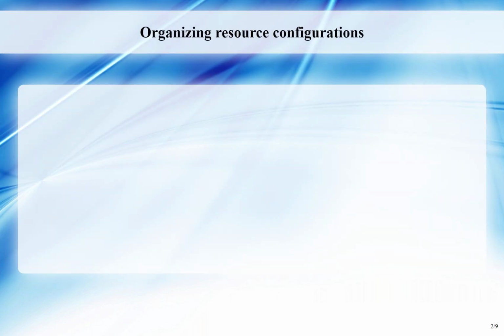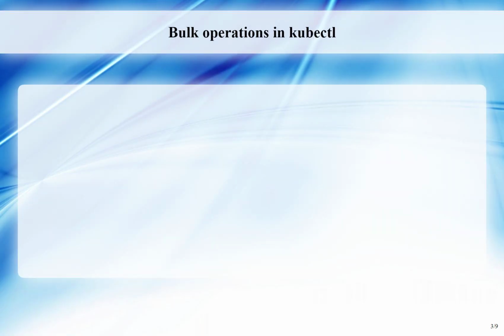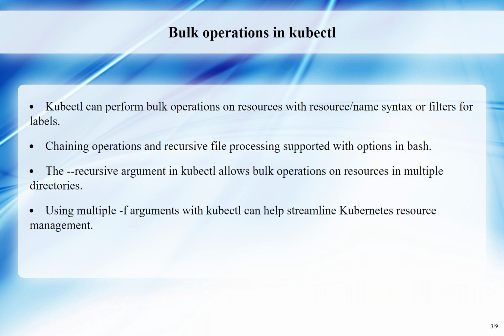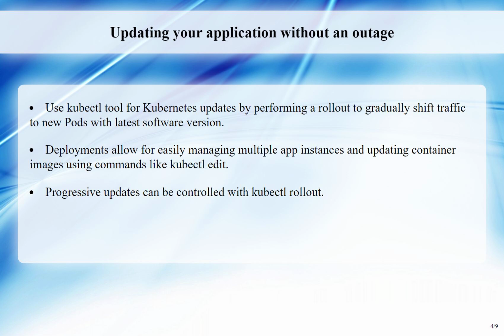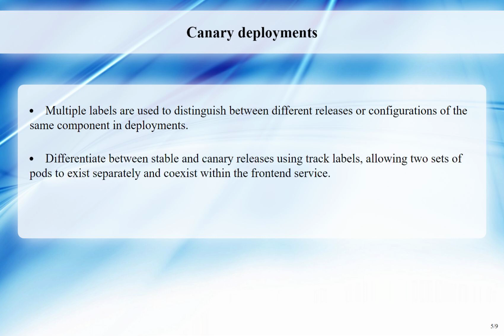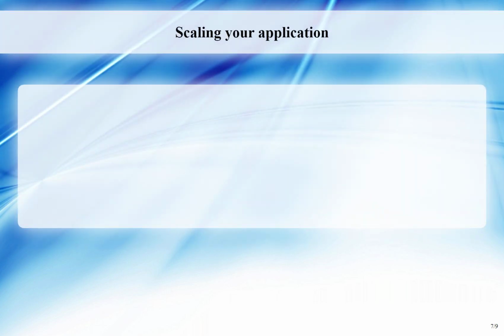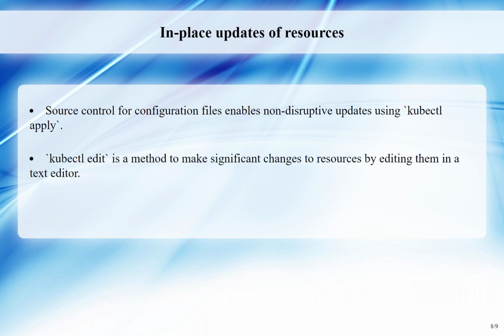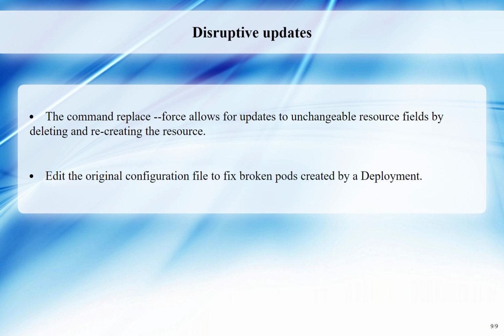1.4.4 Managing Workloads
Summary of article The article is about: Chapter 1 point 4 point 4 of the text discusses managing workloads in Kubernetes using tools like Helm and Kustomize. Organizing and updating resources and applications efficiently is crucial for successful deployments.